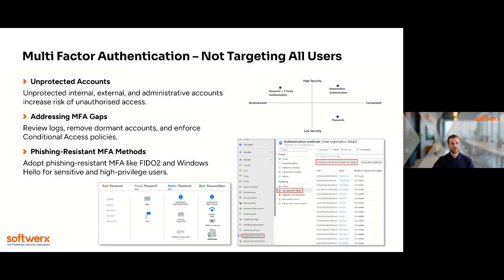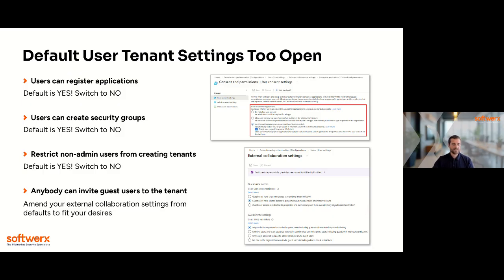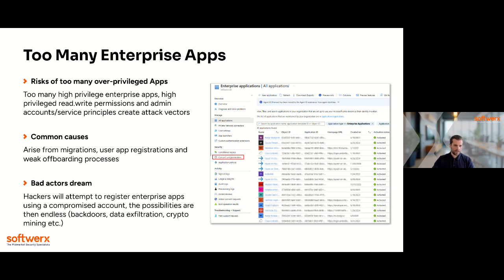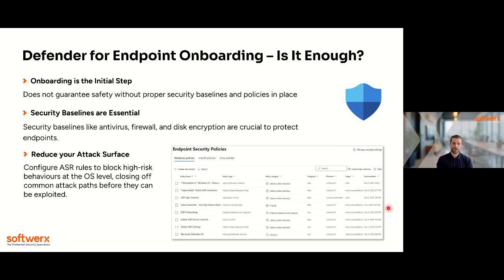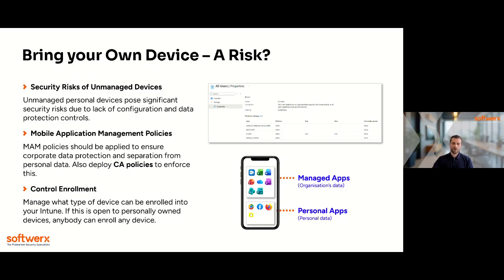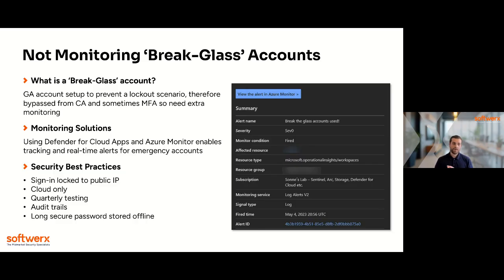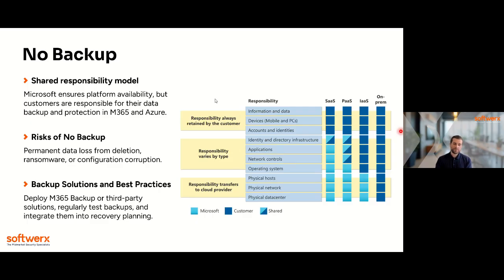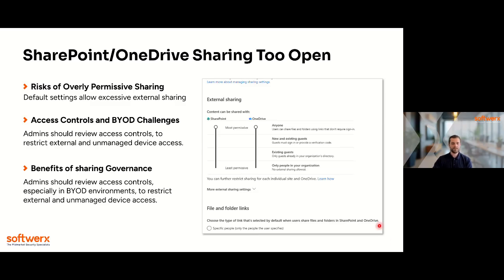Microsoft Security CISO Workshop: Most Common Microsoft Security Misconfigurations in Your Tenant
Most Microsoft tenants contain critical misconfigurations – many of them hiding in plain sight.

In this online CISO workshop, we’ll walk through the top misconfigurations we see across Microsoft 365, Entra ID, Intune, and Defender, including gaps that lead to account compromise, data exposure, lateral movement, and ransomware deployment.

Using real‑world examples from hundreds of tenant assessments, we’ll explain why these issues happen, how attackers exploit them, and the practical steps you can take to fix them, from MFA coverage and Conditional Access gaps to over‑permissioned apps, Teams shadow IT, device compliance, monitoring blind spots, and more.

Whether you manage Microsoft Security daily or oversee it at a strategic level, you’ll leave with clear, actionable recommendations to strengthen your environment immediately.